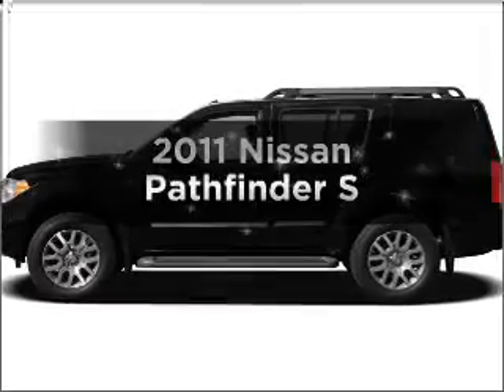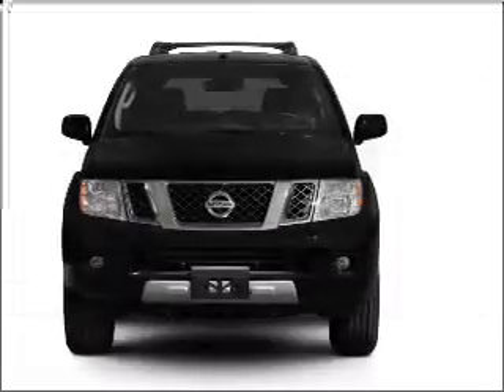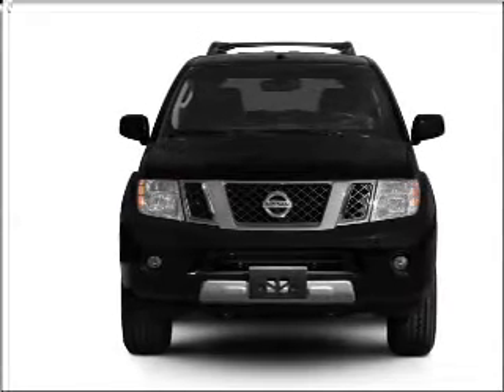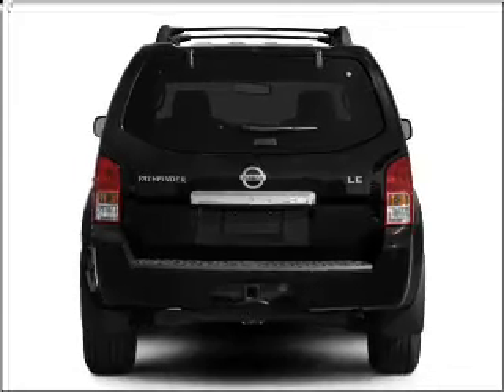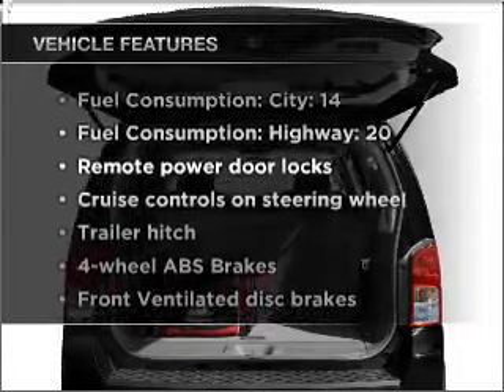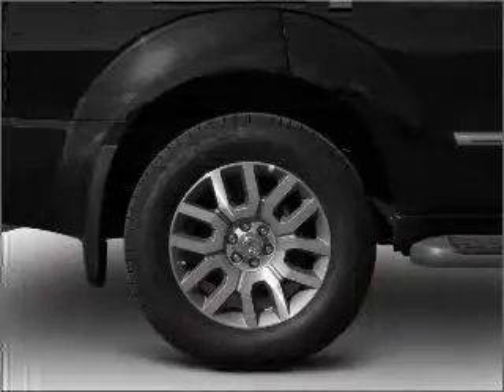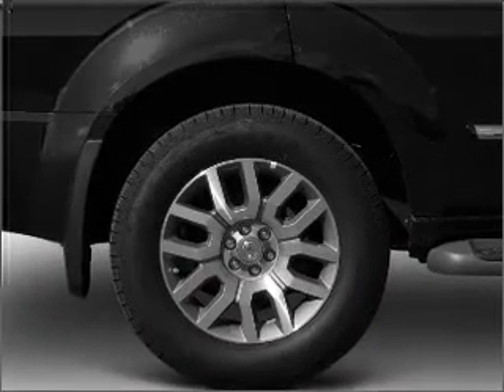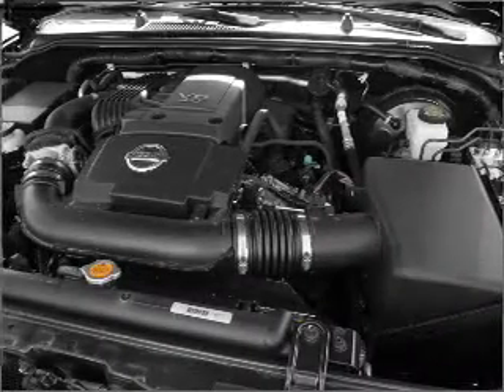2011 Nissan Pathfinder - Jackson Heights NY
Year: 2011
Make: Nissan
Model: Pathfinder
Trim: S
Engine: 4.0 liter 6 cylinder 24 valve
Transmission: 5-Speed Automatic
Color: Navy Blue
Mileage: 4
Address:
7415 Northern Blvd